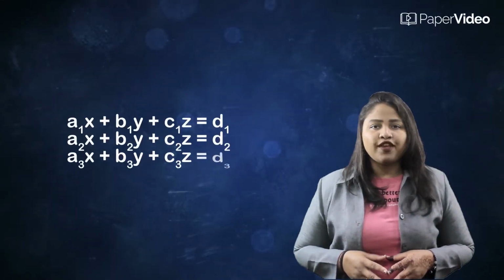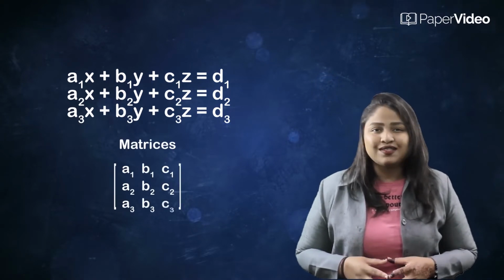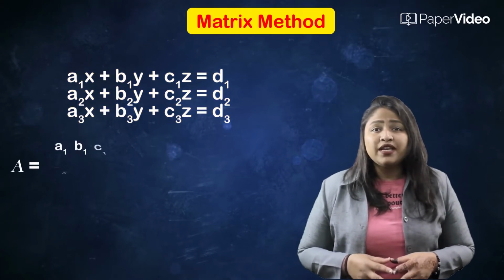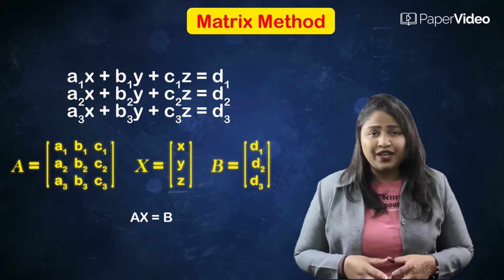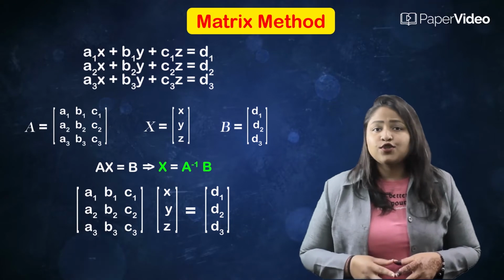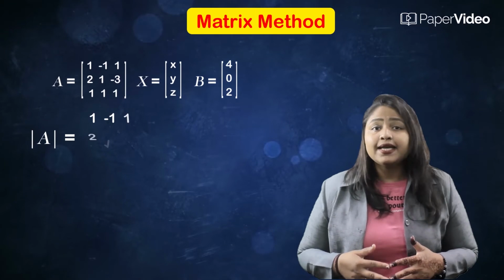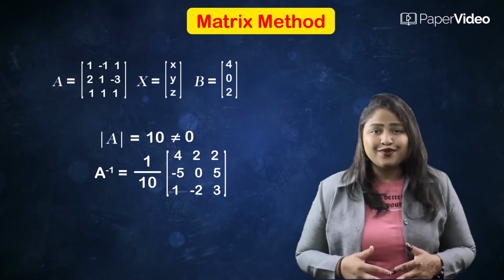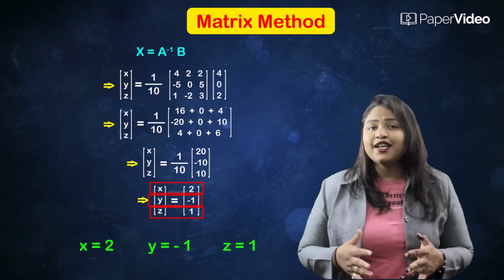Matrix method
In this video, we will learn what is Matrix method